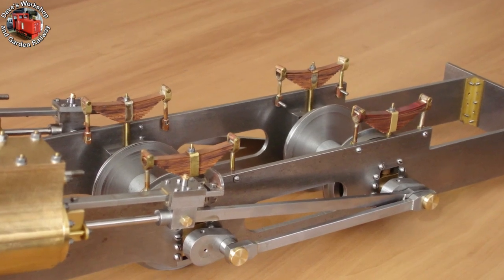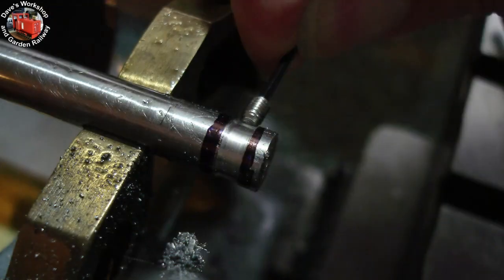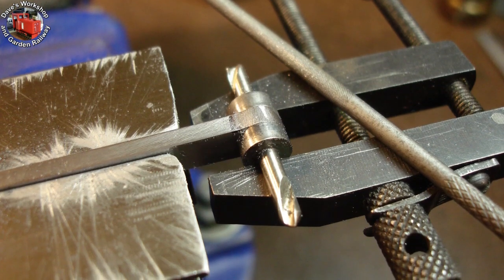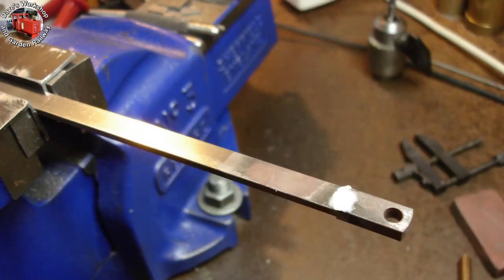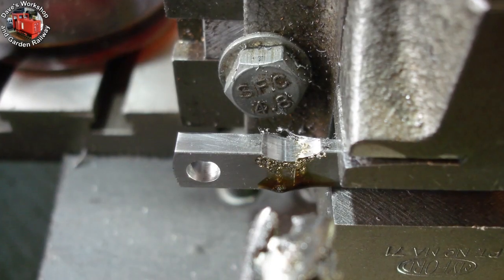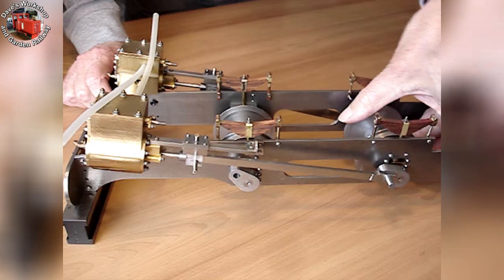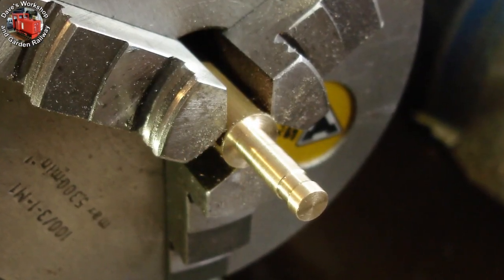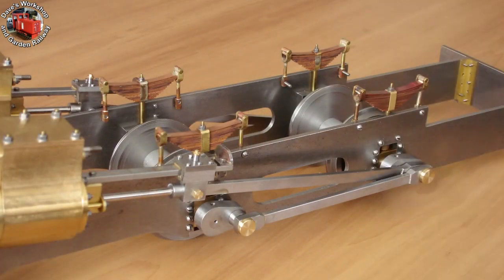Building Charles - Part 16 - Axles and Connecting Rods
I finished the Axles, made the Connecting Rods, slide bar pivot pins, crank pins, and spacers.  Valve gear, next year!  This is my live steam Penrhyn Quarry Railway Charles 0-4-0 build in 1/12th scale using Keith Bucklitch's "Charles" 5/8" scale plans scaled up; scaling is easy, just divide the original imperial dimension by 0.625 and that gives the 1/12th scale dimension.  I'm working on the live diesel loco at the moment, doing some mods